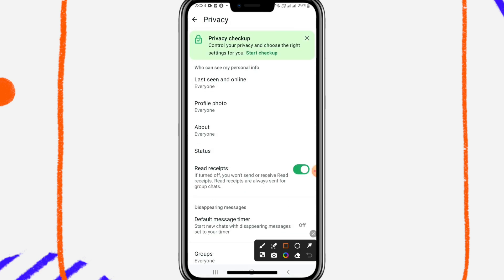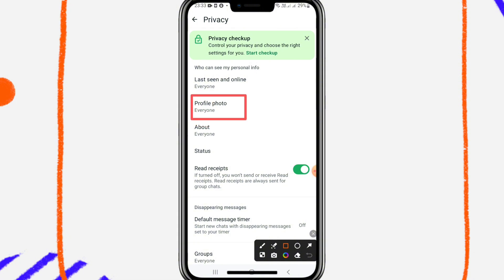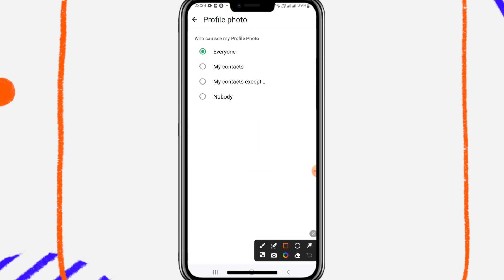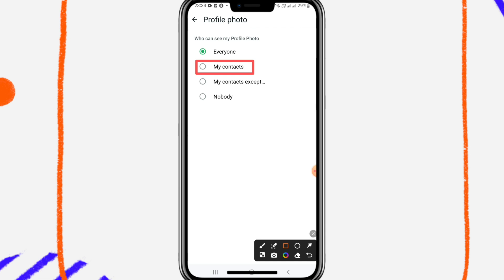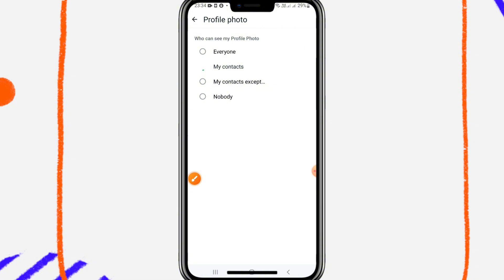How to Enable Only My Contacts Can See My Profile Photo In WhatsApp On Android